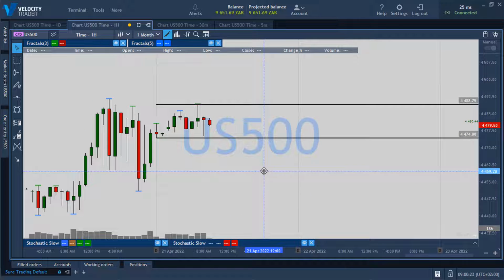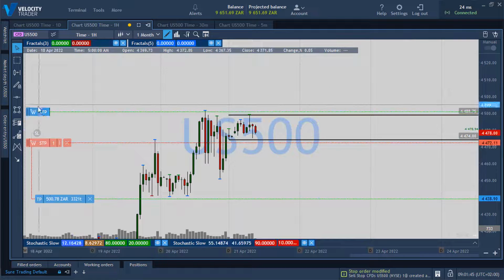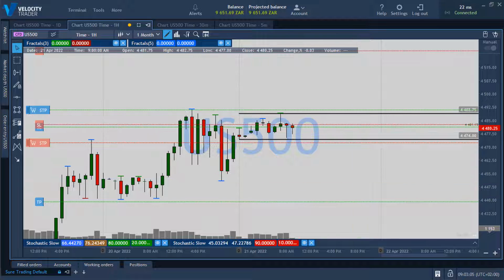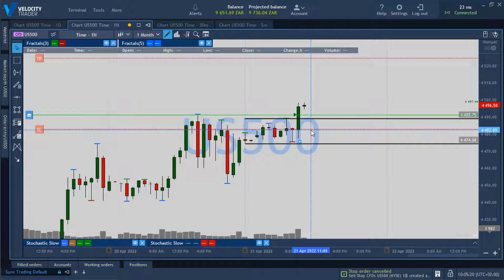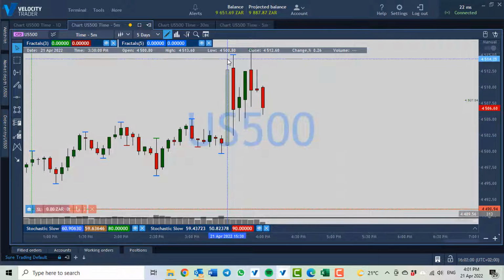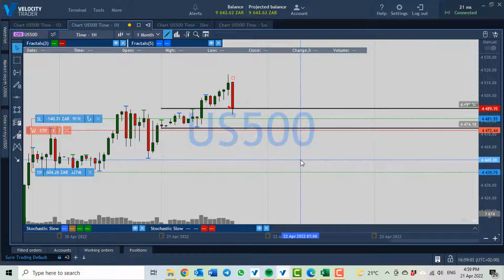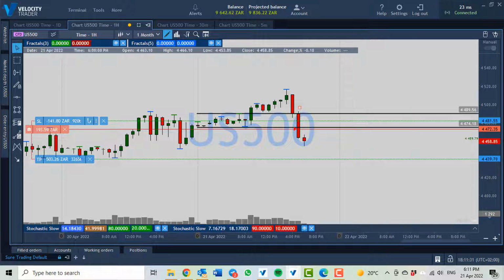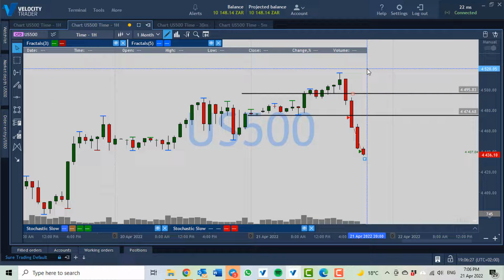[+R496.45 PROFIT] - Range Breakout Strategy - Small Account - Daily Trading 21/04/2022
Daily trading on the S&P500 using our Channel Breakout Strategy. Trading on a small account.